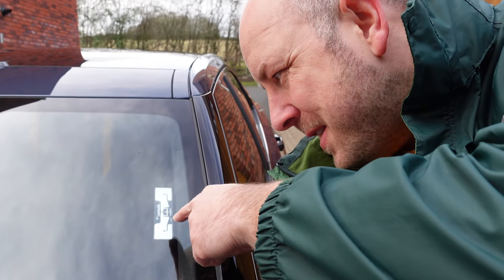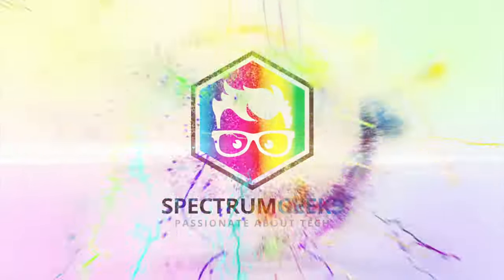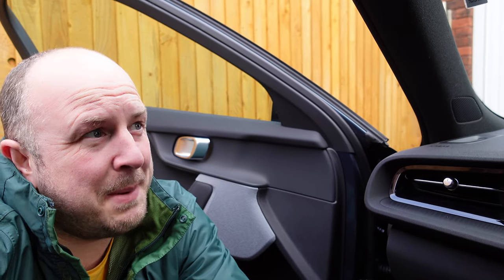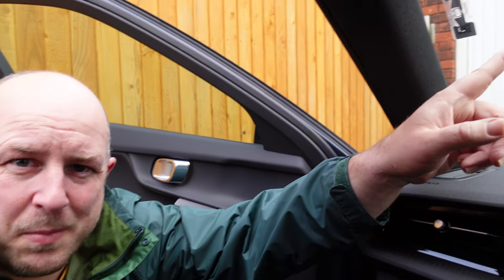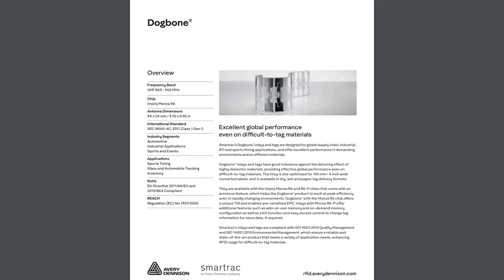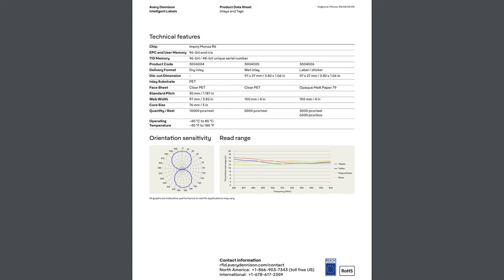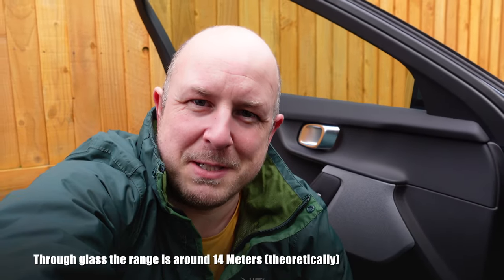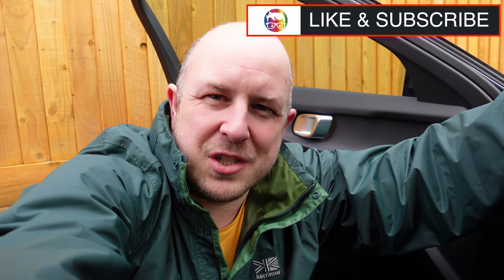Smartrac Dog Bone Sticker in your car window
When I had my Polestar 2 delivered, it had this Smartrac Dog Bone sticker in the front. Some quick searching online found that many people with Polestar and other brands also didn't have this sticker removed prior to delivery, so thought I would quickly mention what it is to help others.